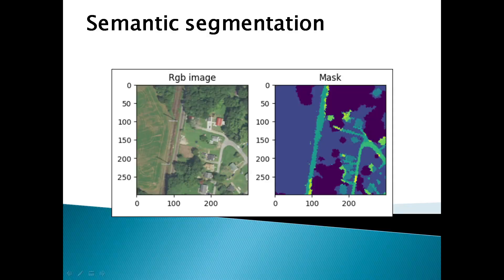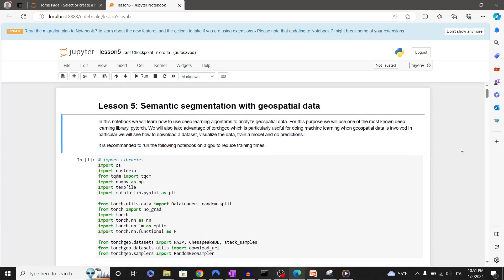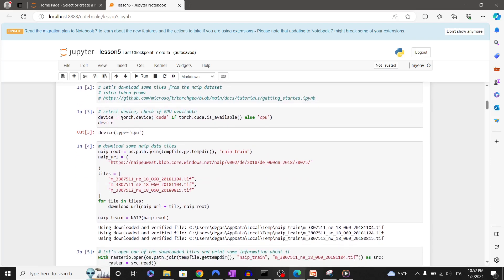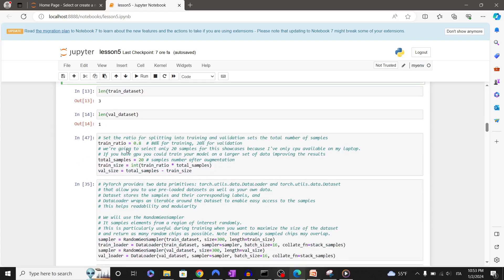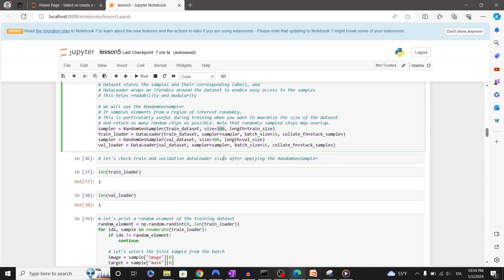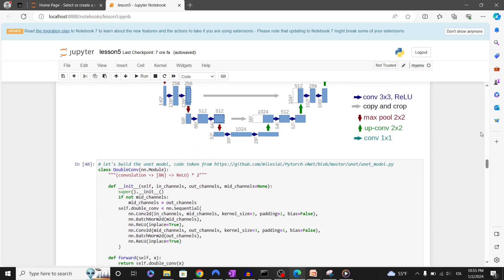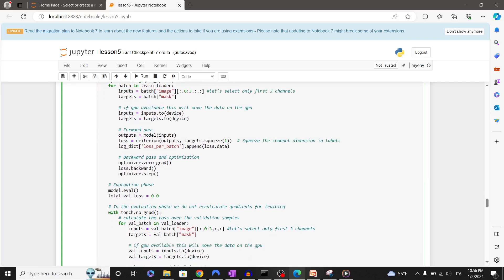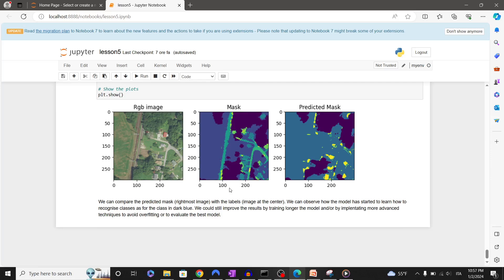Lesson 5: Geospatial data segmentation with pytorch and torchgeo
Learn how to train a model to perform semantic segmentation on geospatial images with pytorch and torchgeo.

Timestamps:
(0:00) Introduction
(0:46) Notebook intro
(1:59) Data preparation/ visualization
(4:14) Training
(6:05) Prediction
(6:38) Outro